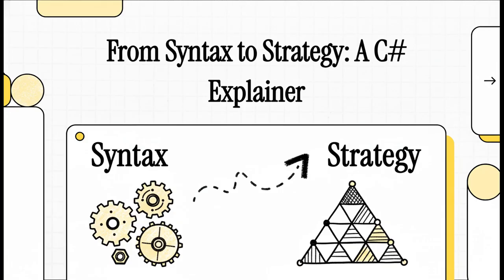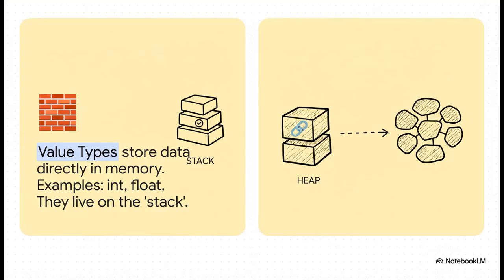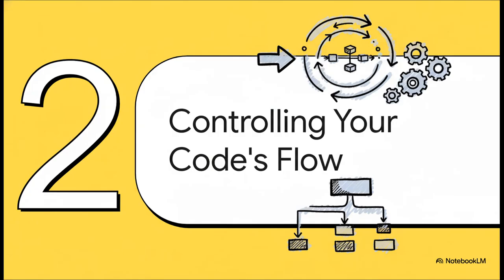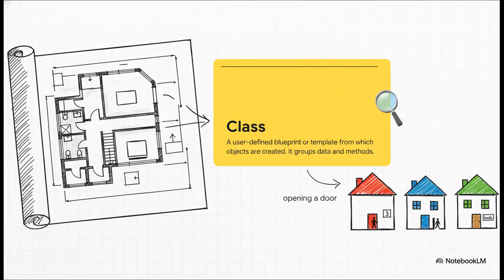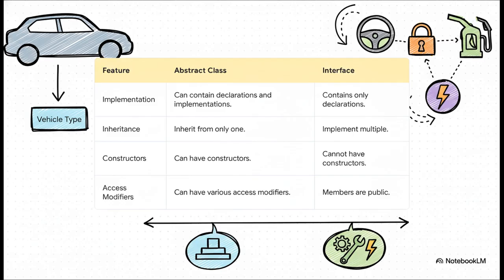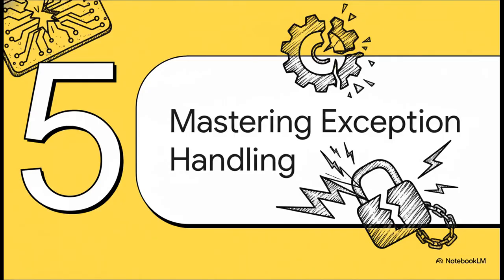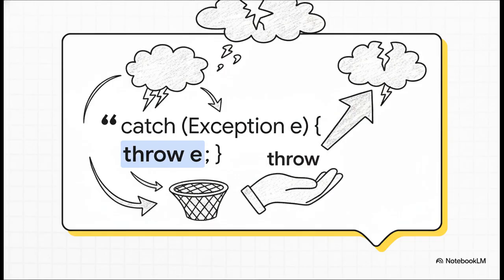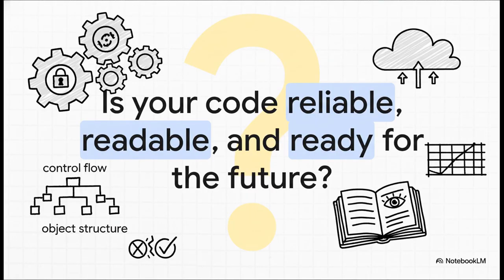From Syntax to Strategy A C# Explainer Chapter 1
Easy to understand for basic c#